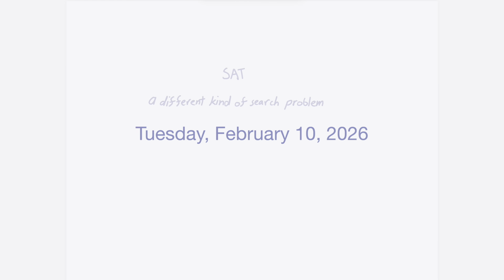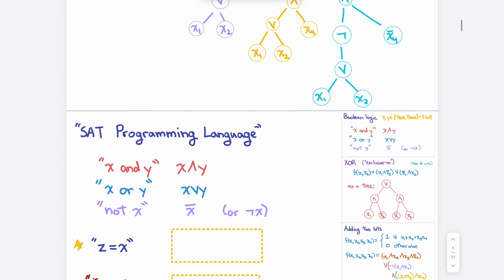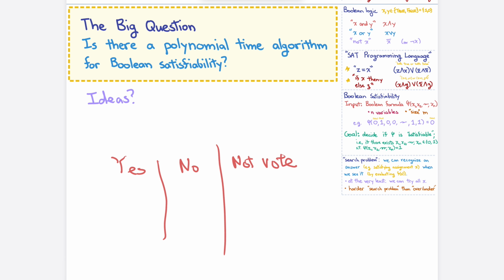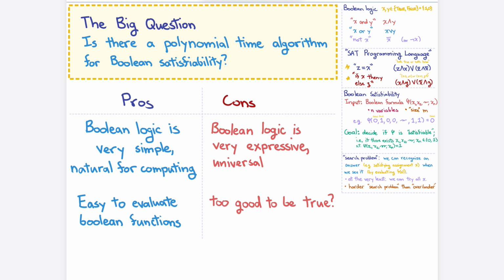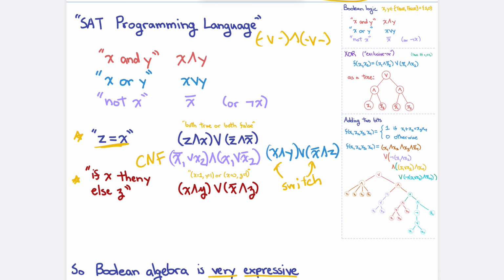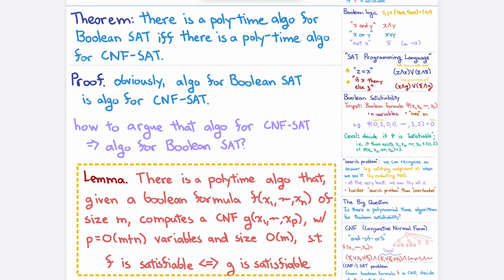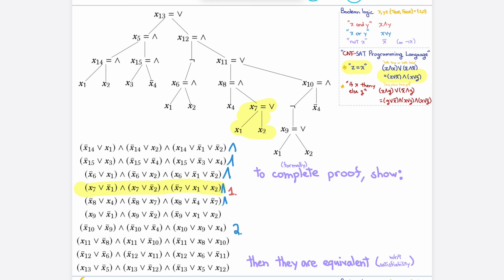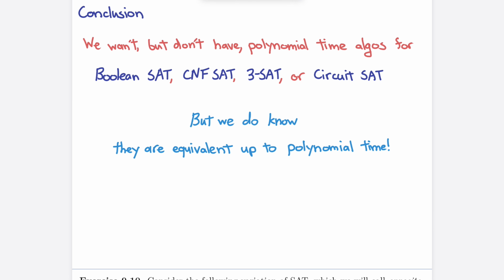SAT - A different kind of search problem